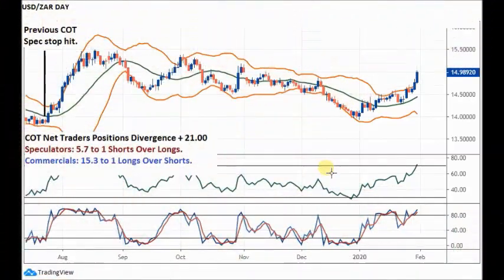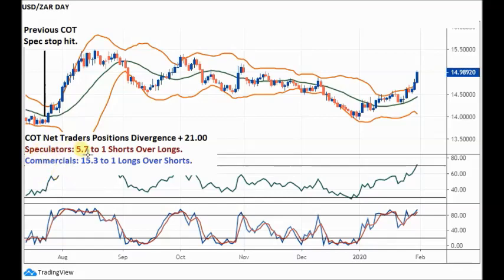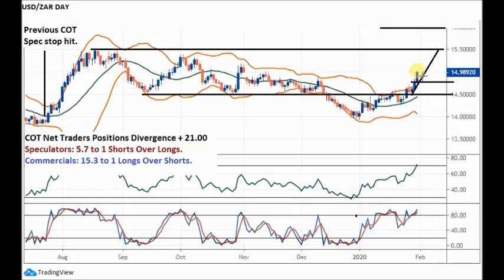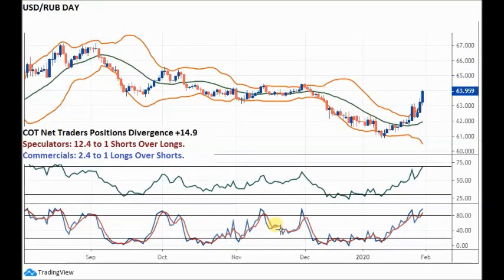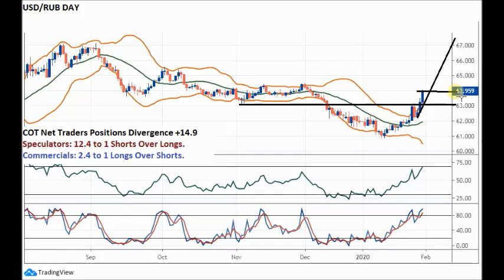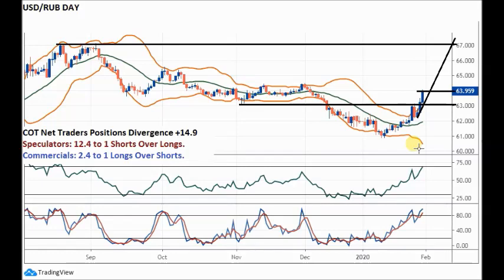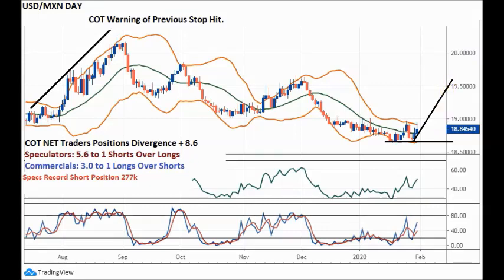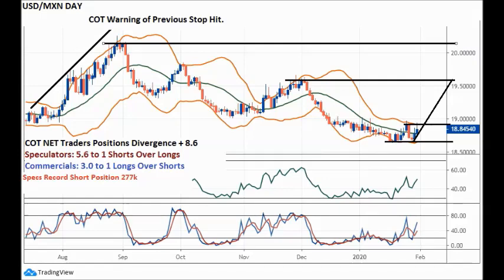Forex Simple Breakout Strategy for High Profits Using the COT Indicator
Video above updates this one Also